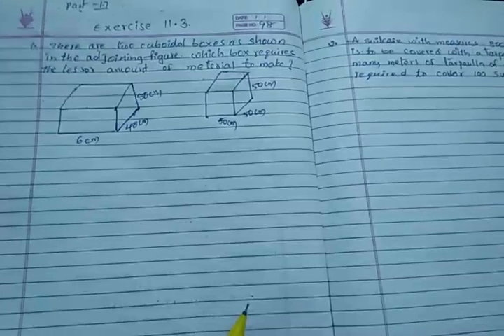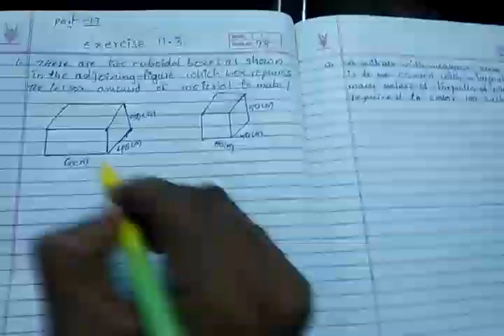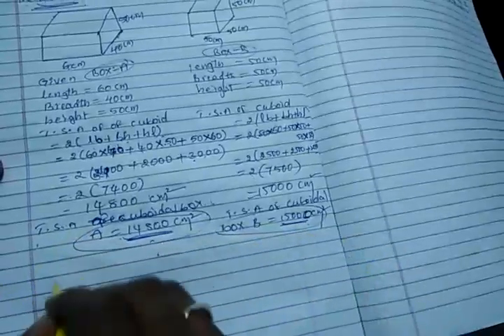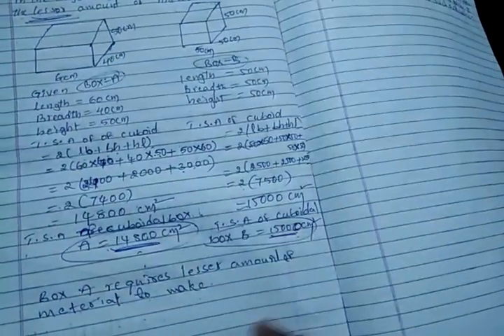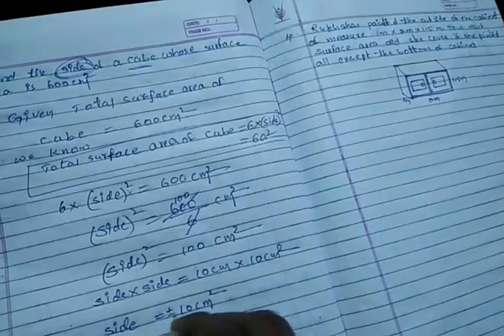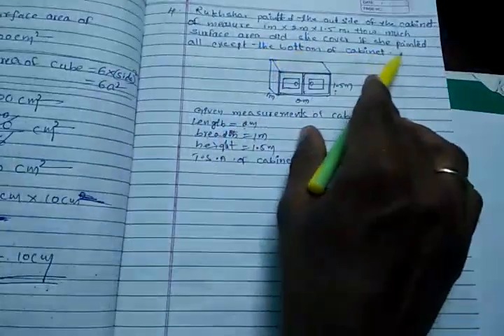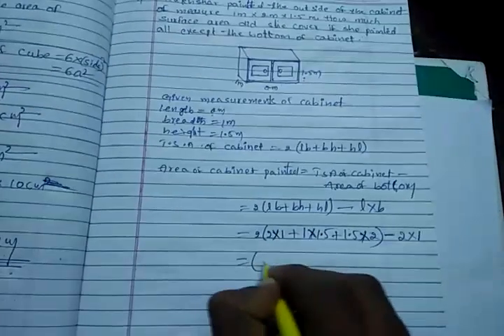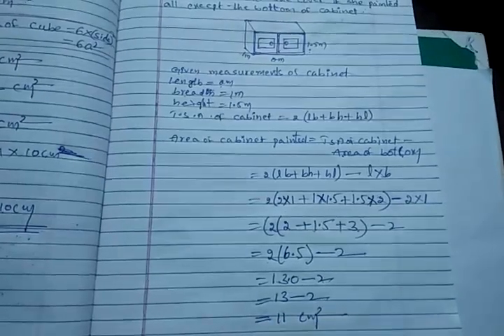part 17 | mensuration | exercise 11.3 | qno. 1, 2, 3, 4, 5